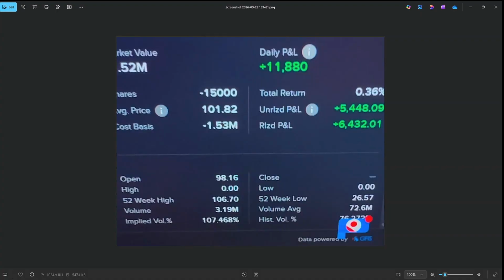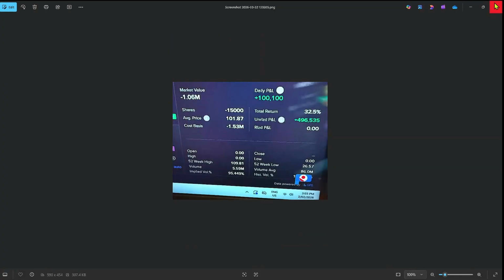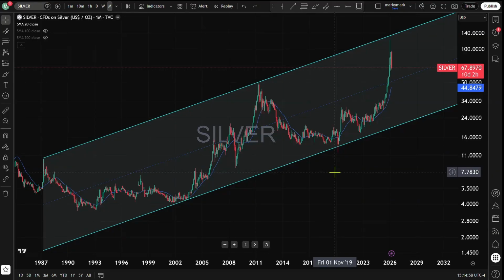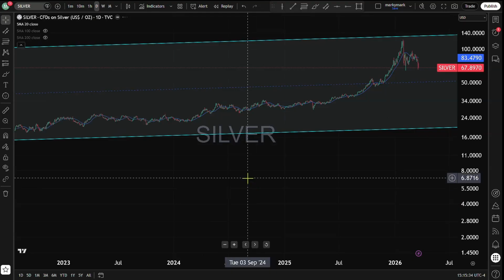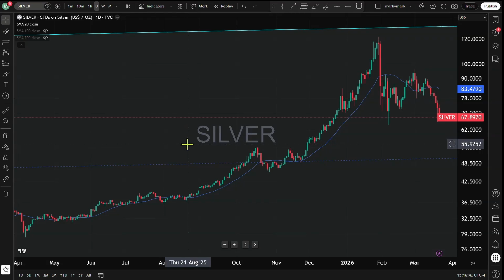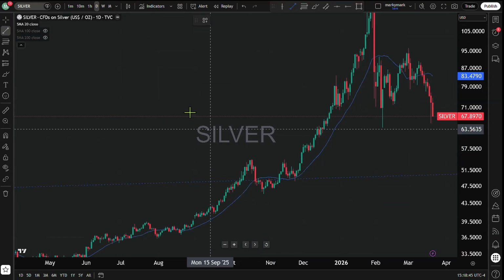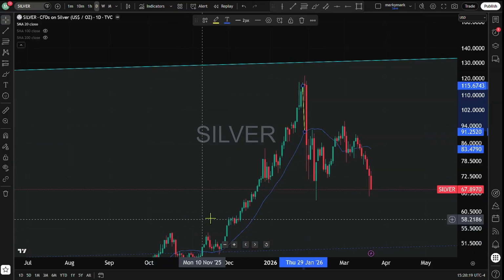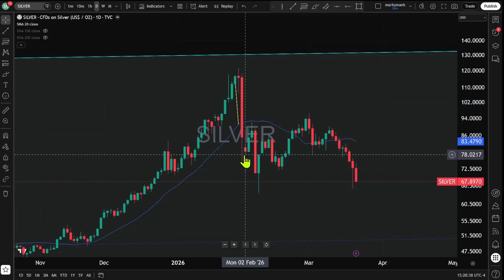How I Made $496,535 Shorting Silver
I made $496,535 shorting silver using one simple indicator and a parallel channel setup.

In this video, I break down exactly how I took the trade step-by-step — including:
• The 20 moving average strategy
• How I use parallel channels
• Why institutions drive these moves
• When I entered and exited the trade